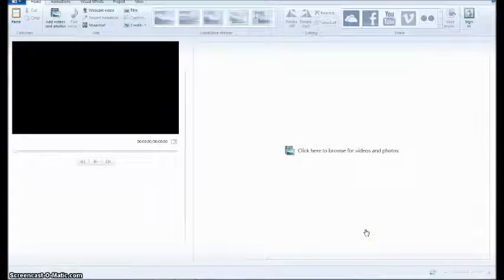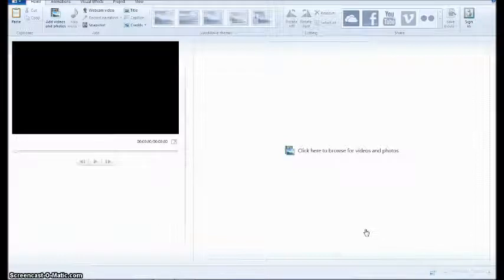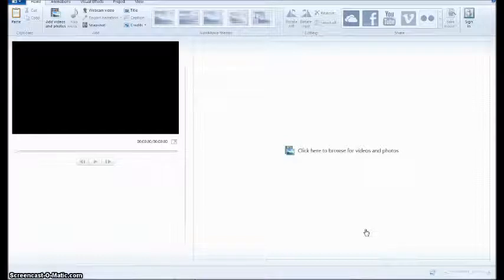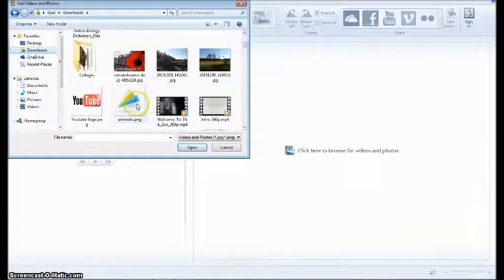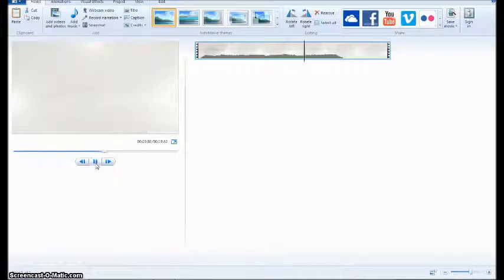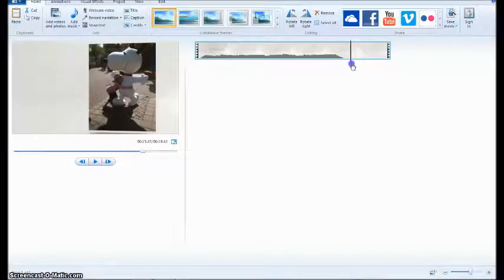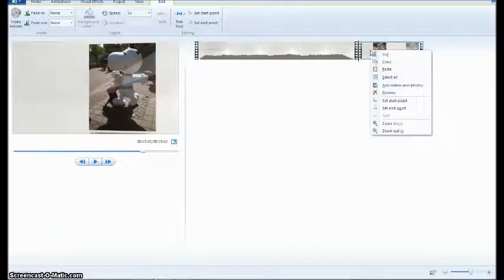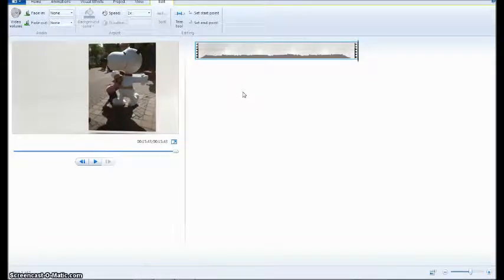BPYoutubeChallenge - Day 11 - How To ... Remove the Animoto Logo Using Windows Movie Maker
Using a video already created in Animoto.com, you can quickly and easily edit it in Windows Movie Maker to remove the logo at the end. This is Day 11 of the November bpyoutubechallenge !